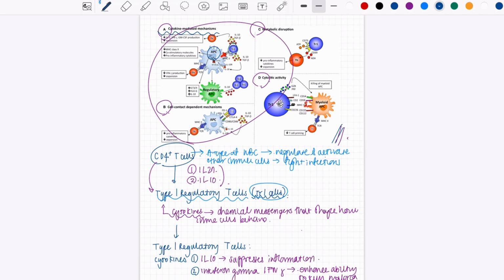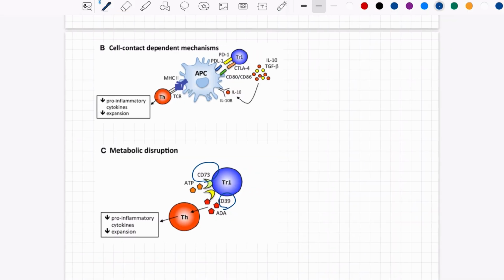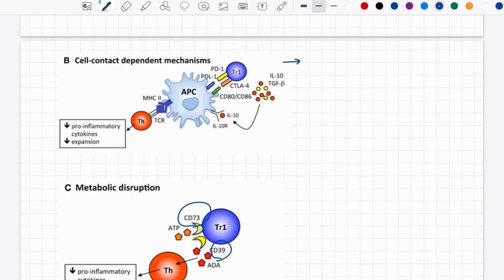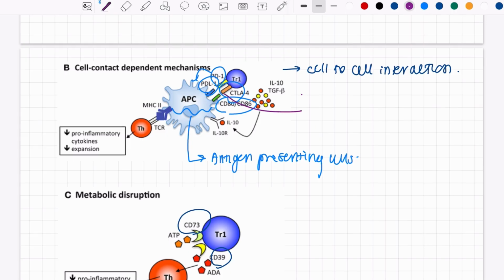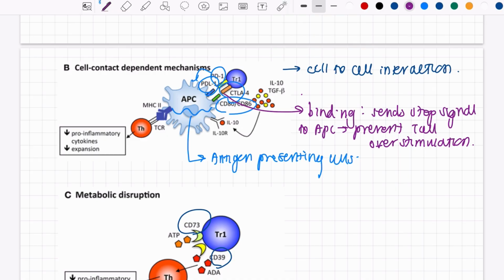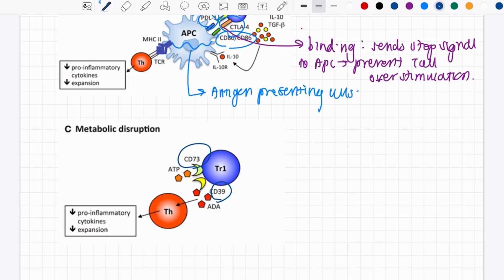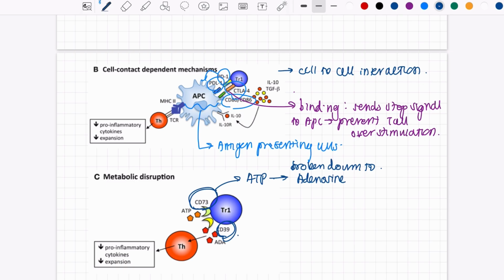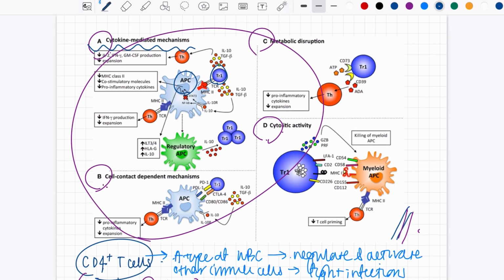Tr1 cell Mediated Immune Regulation in Malaria - Part 3 of the review